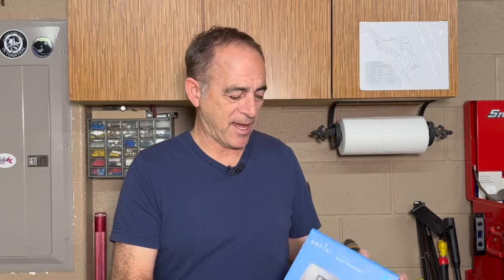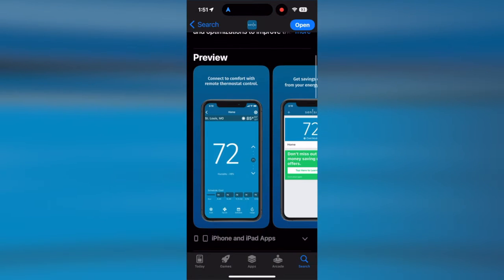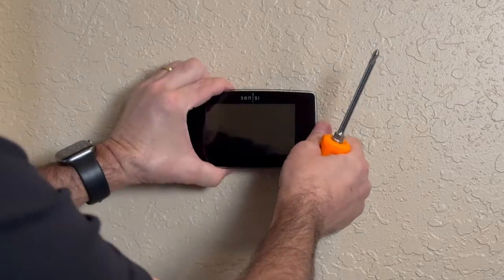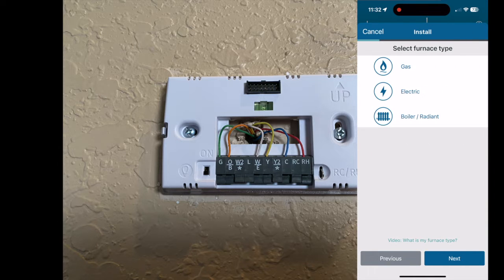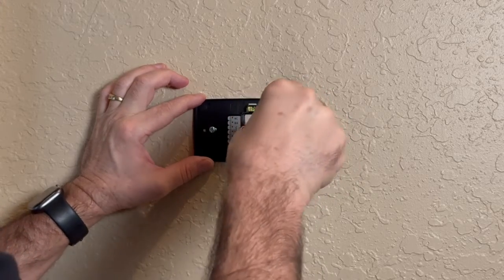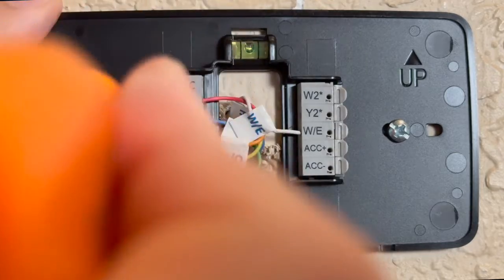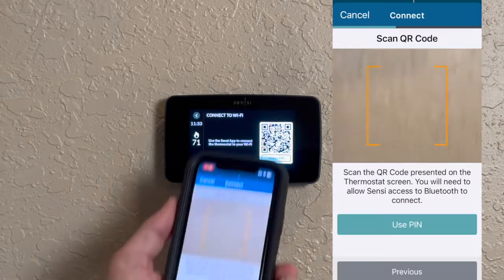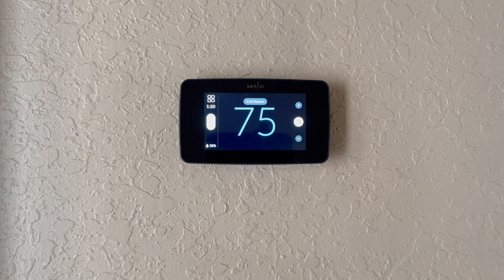I REPLACED My Thermostat with a SMART ONE and It Changed Everything!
How to Replace Your Thermostat with a Smart Thermostat | Step-by-Step Guide

Are you looking to upgrade your home's thermostat to a smart one? In this comprehensive guide, I will walk you through the process of replacing your old thermostat with a modern, energy-efficient smart thermostat.

Sensi Thermostat
Sensi Sensor

Rode Microphone Kit
Gopro Hero 10 Black
Iphone 13 Pro

Please use SAFETY precautions when following the tutorials on these videos. Due to factors beyond the control of Jay's How To Channel, we cannot guarantee against improper use or unauthorized modifications of this information. Jay's How To Channel assumes no liability for property damage or injury incurred as a result of any of the information contained in this video. Use this information at your own risk. Jay's How To Channel recommends safe practices when working with tools seen or implied in this video. Due to factors beyond the control of Jay's How To Channel, no information contained in this video shall create any expressed or implied warranty or guarantee of any particular result. Any injury, damage, or loss that may result from improper use of these tools, equipment, or from the information contained in this video is the sole responsibility of the user and not Jay's How To Channel.